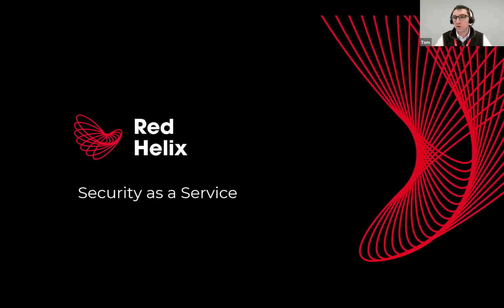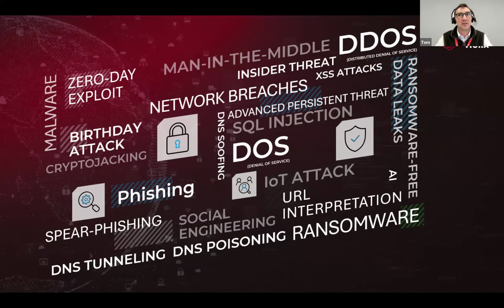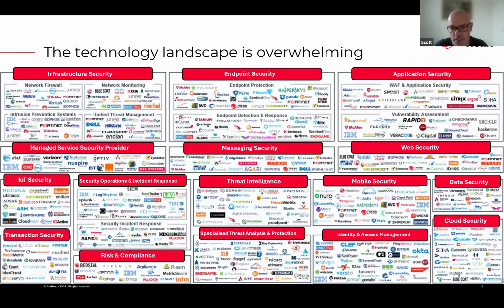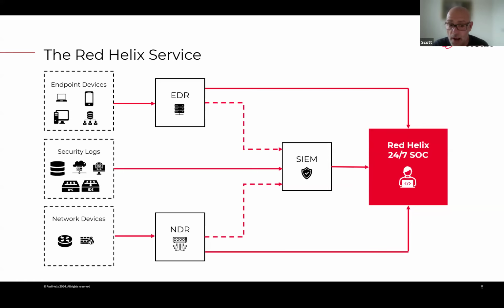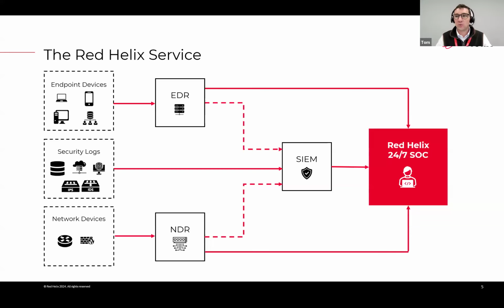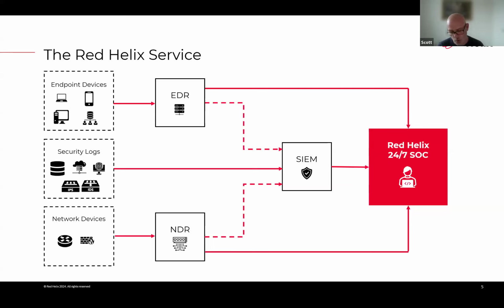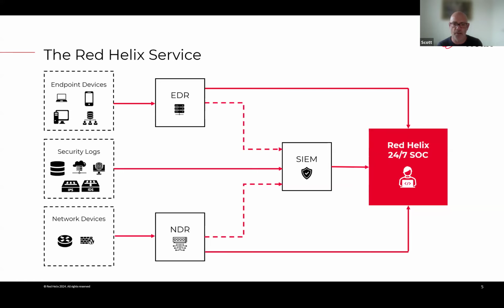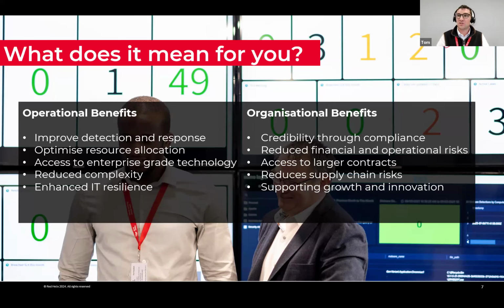Cyber Security Decoded: Navigating Risk, Resources, and Resilience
This recorded webinar focusses on three key areas:

Cyber security on a budget: how to maximise limited resources by making smart, cost-effective security investments. We’ll review successful tactics for gaining buy in from the board and how to communicate the wider benefits of cyber security.

Combatting modern cyber threats: practical tactics to defend against phishing, ransomware, and insider threats. From employee training to advanced threat detection technologies, we’ll show you how to keep ahead of attackers.

Aligning cyber security with risk: Not every business has the same tolerance for risk. We’ll discuss how to assess your organisation’s risk appetite and align your cyber security strategy—striking the balance between robust protection and financial sustainability.